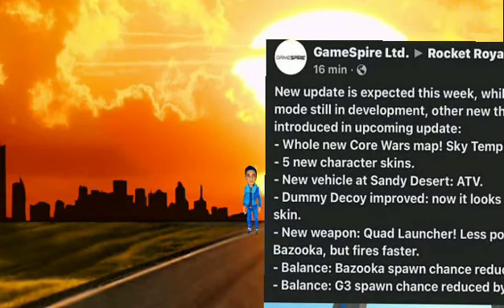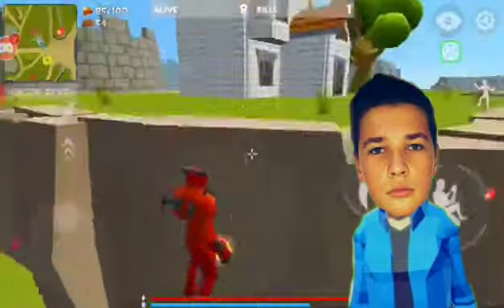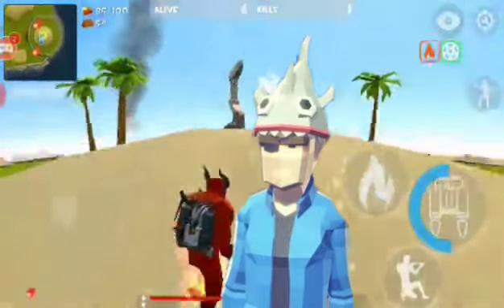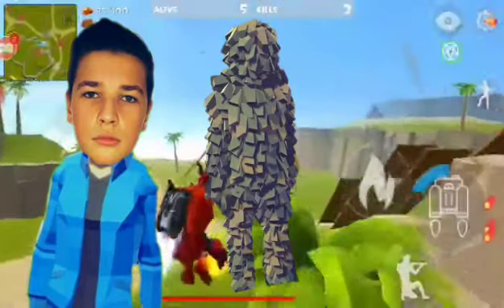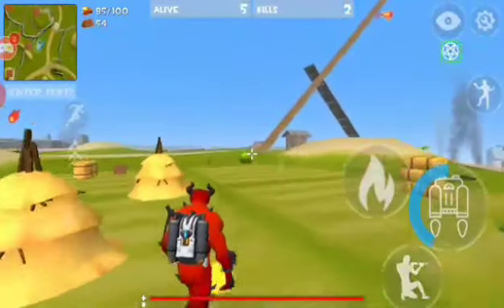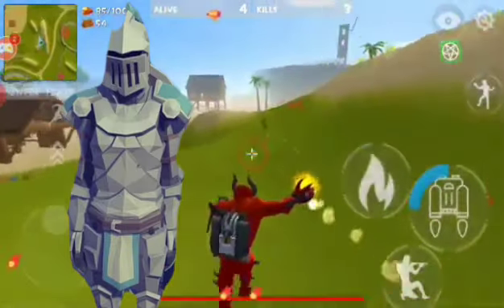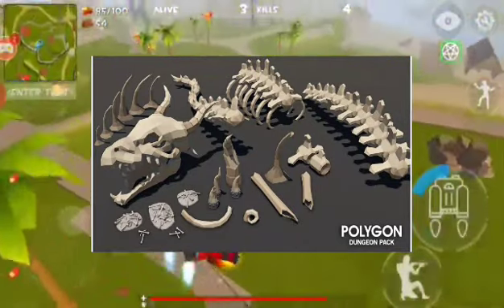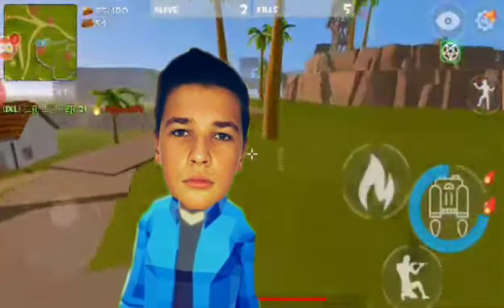5 SKINS COMING TO ROCKET ROYALE UPDATE 2021 EPIC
Okra

My brother

Cybermaina

Rocket Royale is one of a kind Battle Royale game, the main goal is to build a Rocket and fly away from the island! To do this you need to find crafting resources from falling meteors. Of course other players will want to hijack your rocket, so defend it! Collect wood and Build a Fort to defend your positions. The unique battle royale game reveals a lot of tactics by crafting and building covers around you! 100% destructible environment, every building can be destroyed or dismantled! Rocket Rocket Royale has no parachutes or shrinking dead zones, but you can use portals to navigate your way around the island instead.

Rocket Royale multiplayer offers Solo, Duo and Squad up to 3 players per team. All players are real people online, no fake bots! There is a lot of content to discover: characters, hammers, avatars, custom rockets, even dances! Progress by gaining XP and levelling up and compete in global Leaderboards!

The game requires less than 100 MB without additional downloads, and very well optimized for low-end devices!